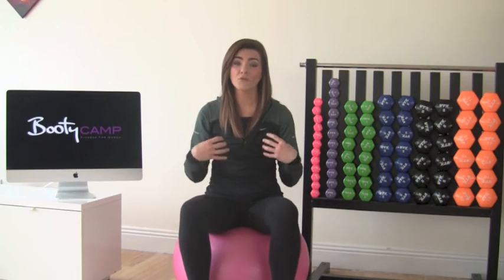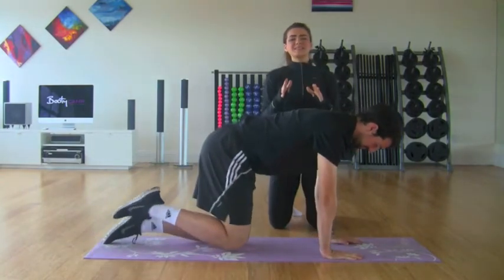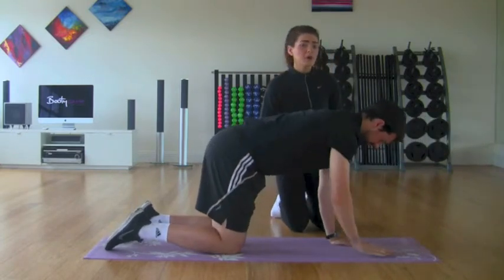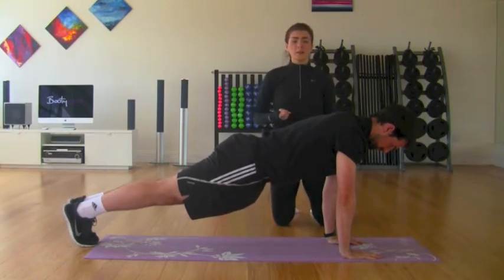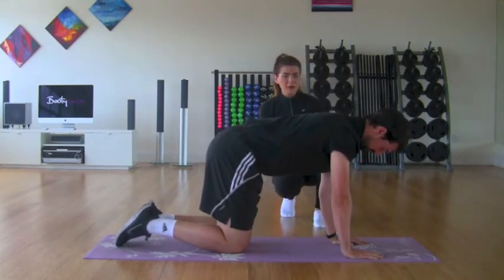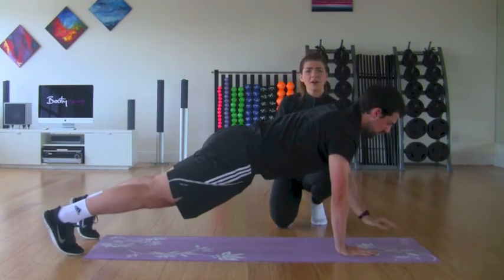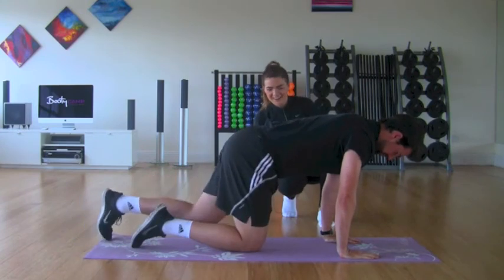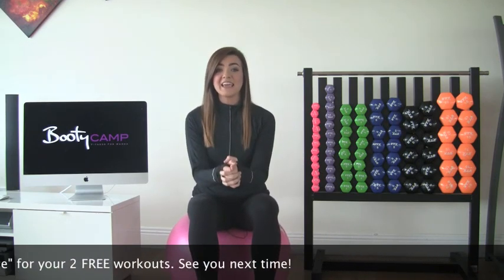Booty TV Ep-2